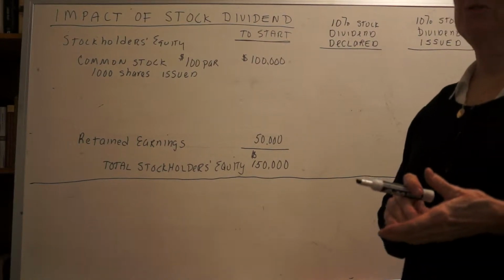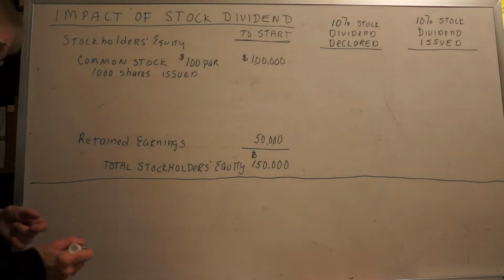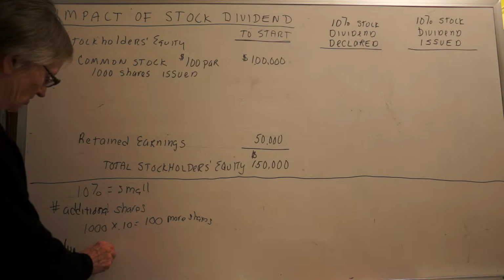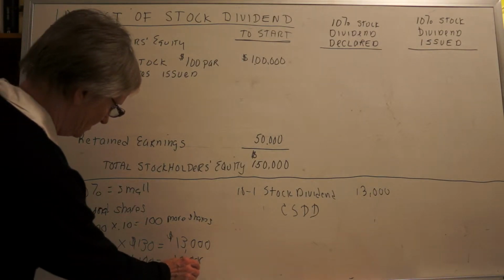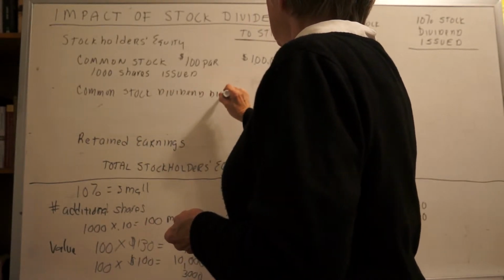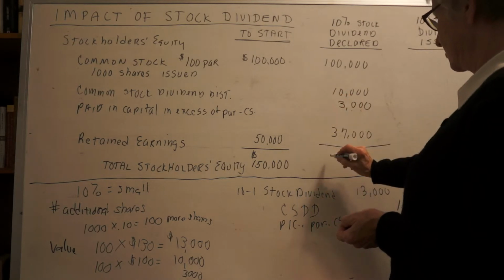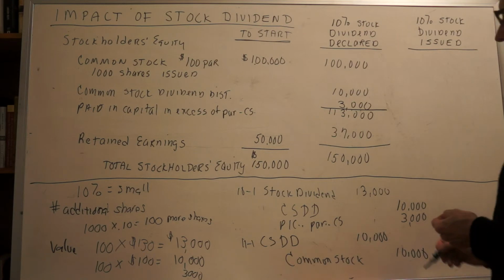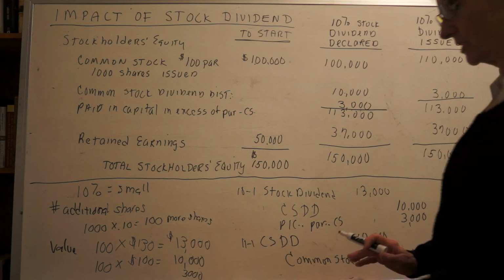CH11 LO5 IMPACT